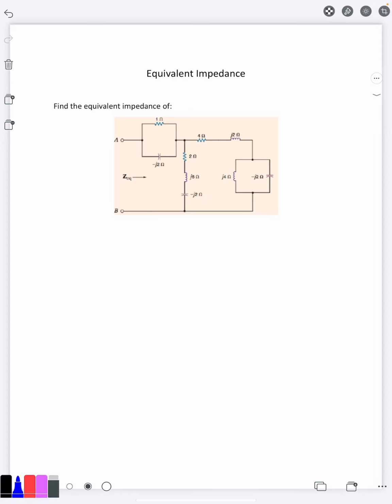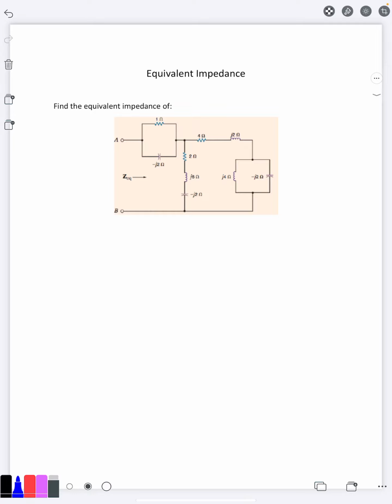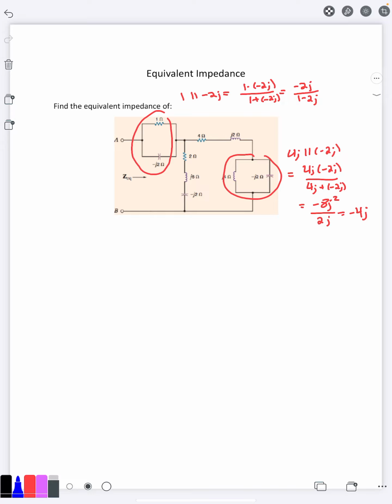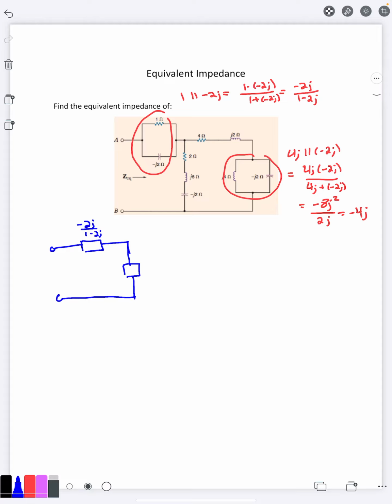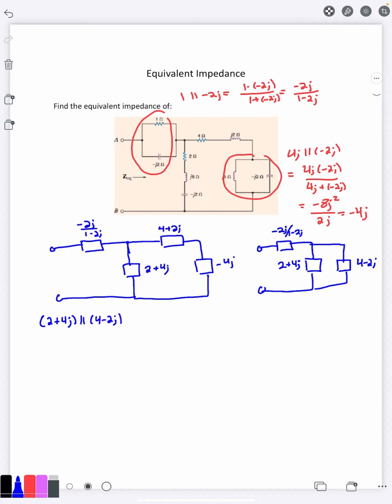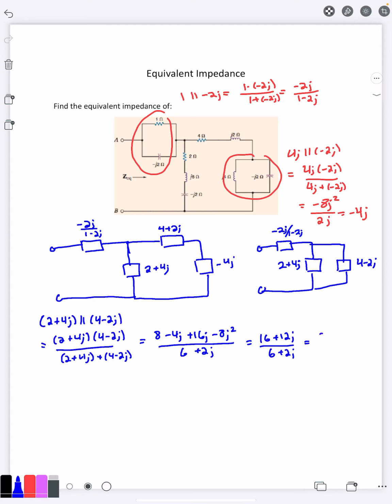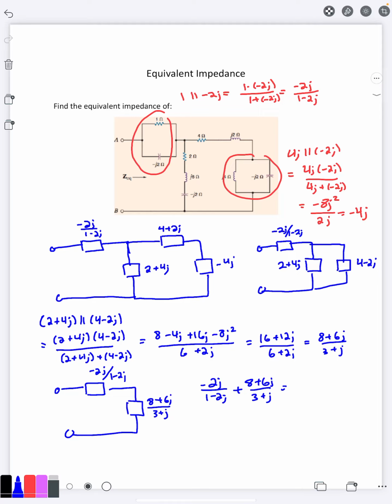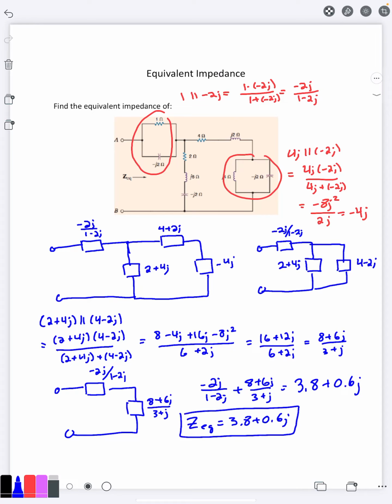Equivalent Impedance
This video gives an example of how to calculate the equivalent impedance of a circuit.